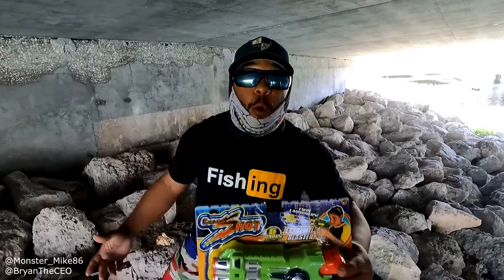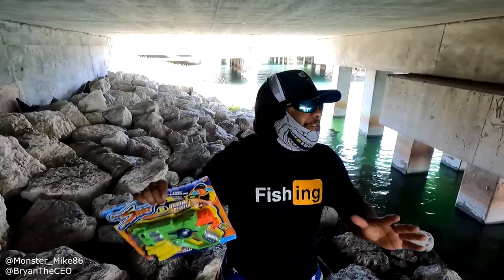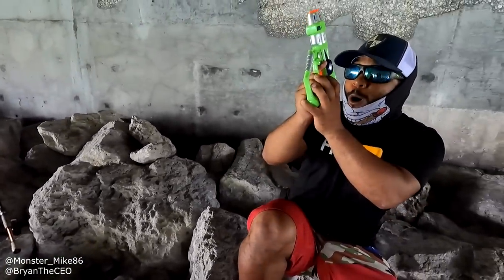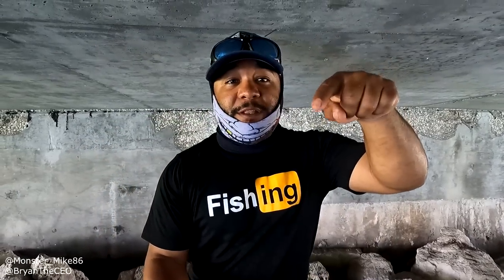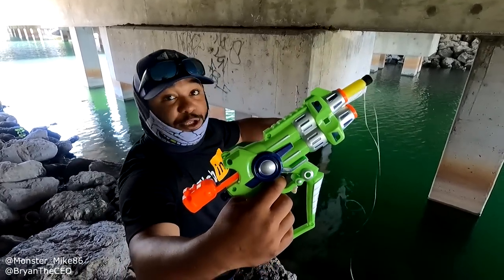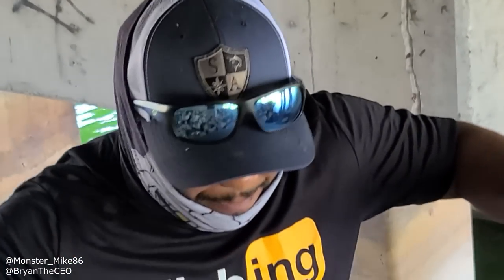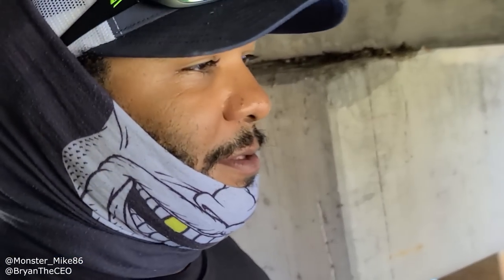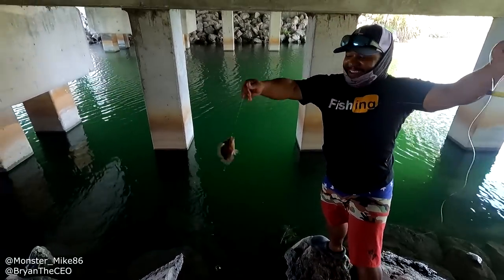Catching Fish with NERF Blaster from Dollar Store!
DIY Nerf Blaster fishing!  How to catch fish!